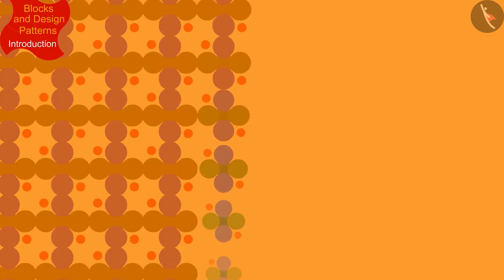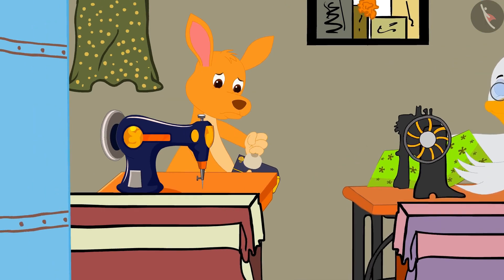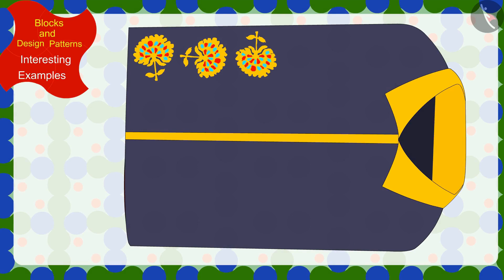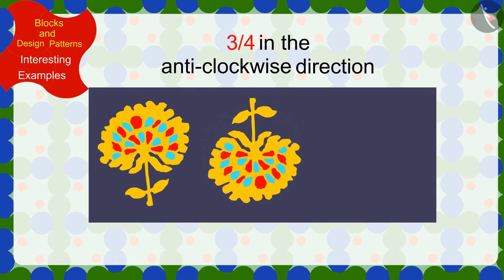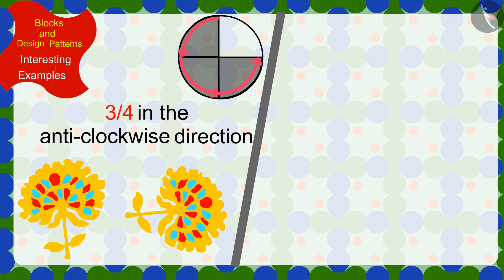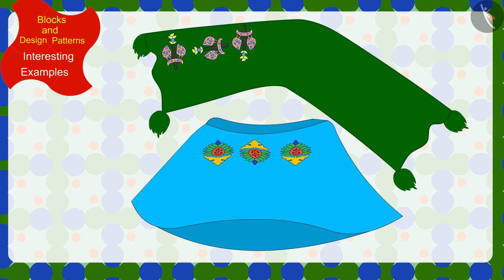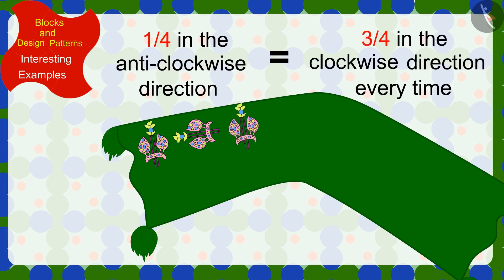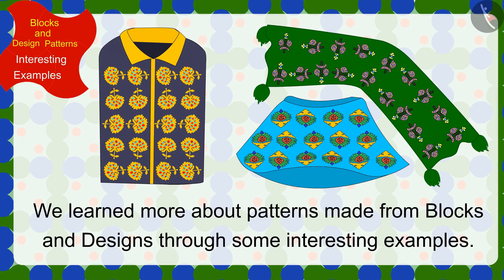Patterns involving blocks and designs | Part 2/3 | English | Class 5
Patterns involving blocks and designs | Part 2/3 | English | Class 5 |  | NCERT |

Patterns involving blocks and designs | Patterns | Grade 5 | NCERT | Can you see the pattern? (4)

Welcome to part 2 of Patterns involving blocks and designs. In this video, we will discuss various examples of Patterns involving blocks and designs.